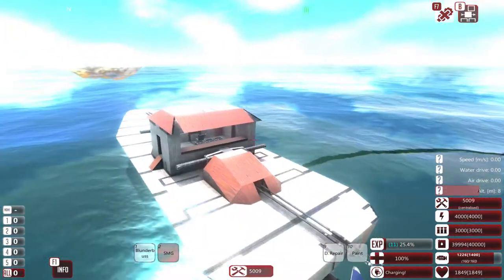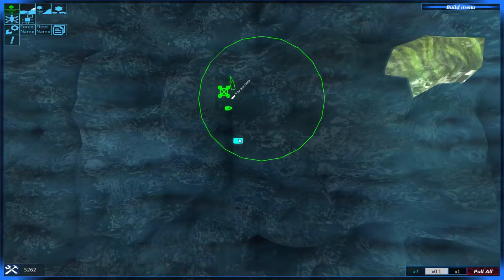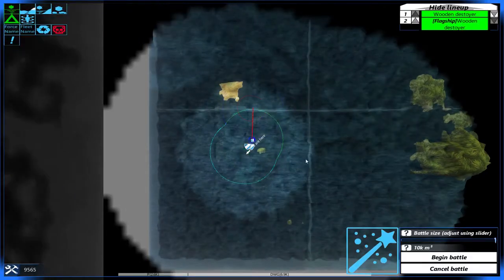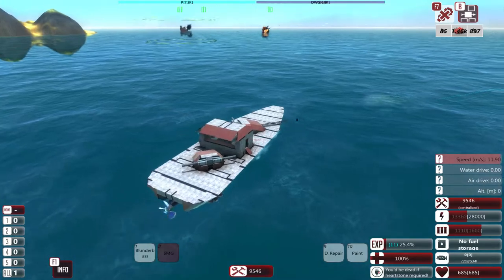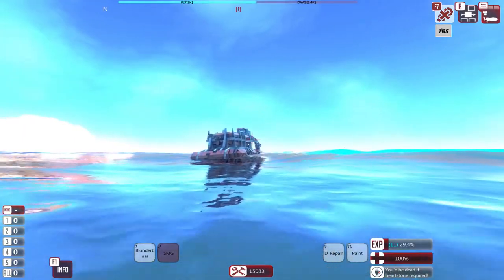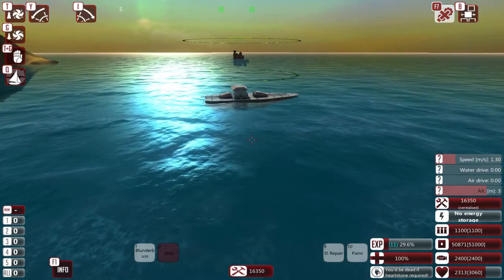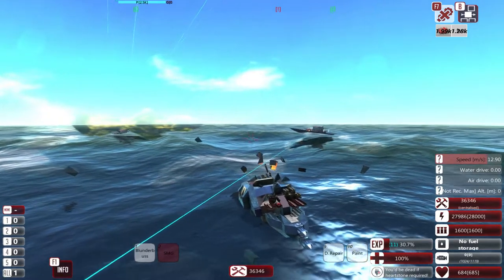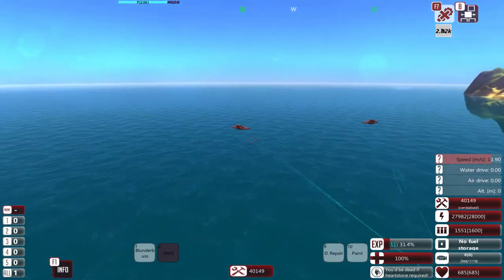Guns galore! | From the Depths part 2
the biggest of oof's